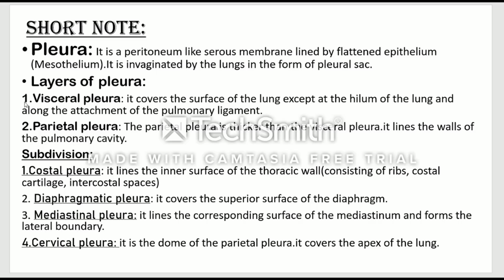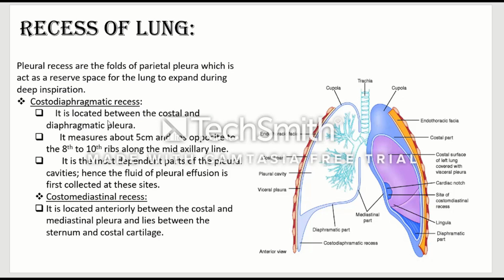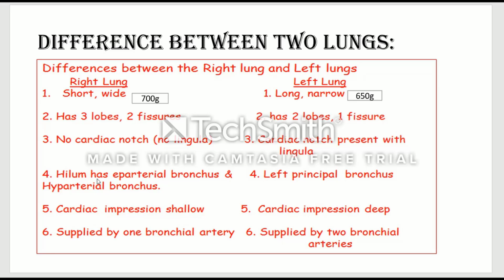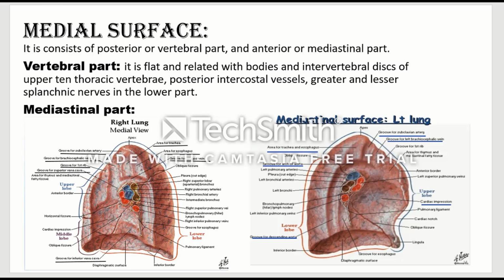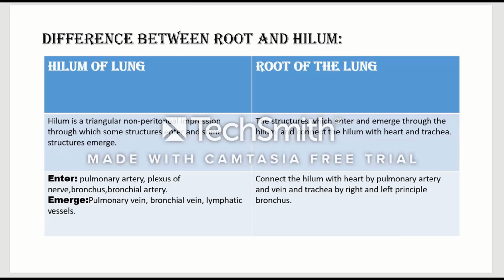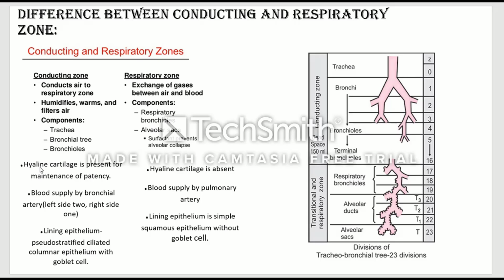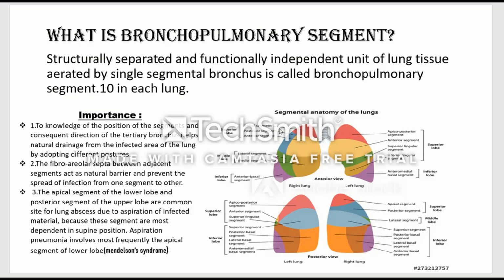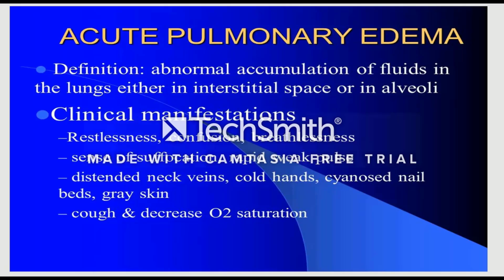ALL ABOUT LUNG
Let me know if you have any questions in the comment section below.